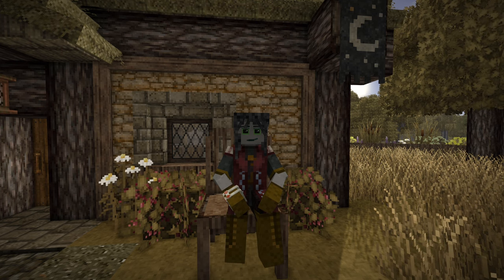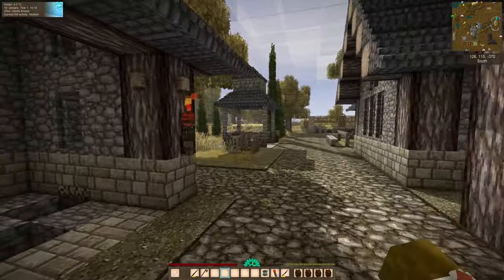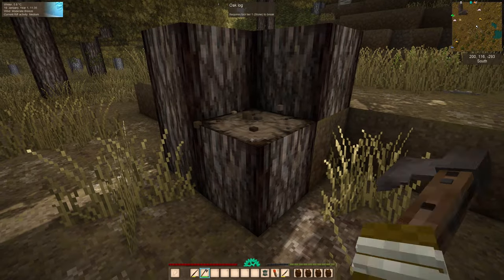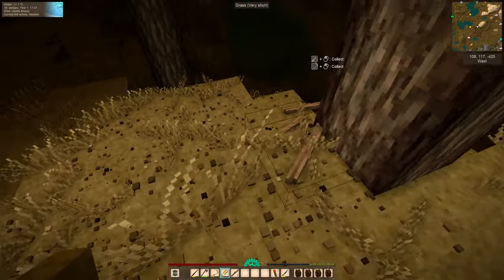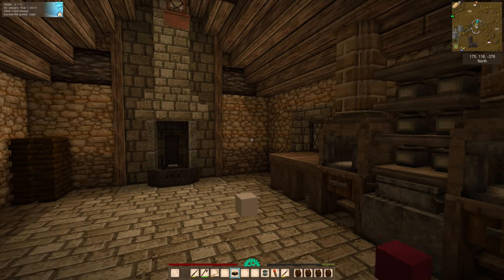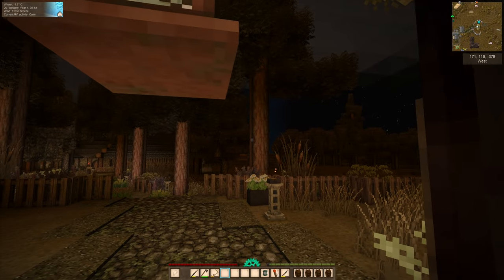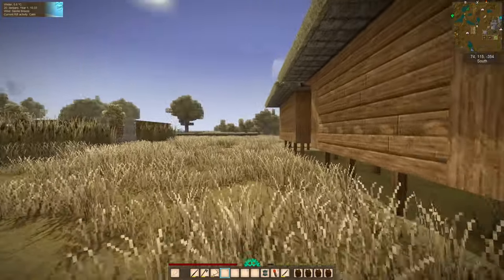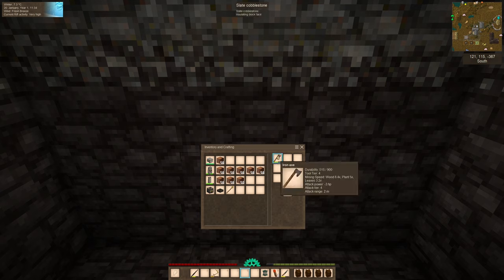Vintage Story - Chores of Vintage Story - Episode 20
The jobs have been stacking up and today is the day to get the jobs done as we make our way through the chores of Vintage Story. You will get to see some of the things you have to keep on top of in between your adventures. It's always a good thing to be fully stocked on supplies.

My world seed if you want to try this world = 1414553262
My current home coordinates are = 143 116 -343

I have used the Vintage Story assets for the thumbnails and music from the assets folder in my videos.

MODS;
Better Ruins by NiclAss
Carry On by copygirl & NerdScurvy
Hud Clock by Rhonen
Zoom Button by goxmeor & SpearAndFang
Workbench Expansion
Chiseltools